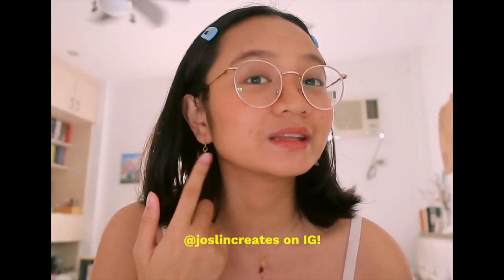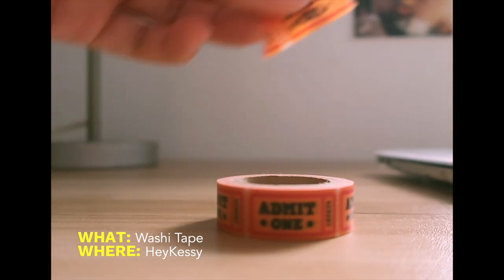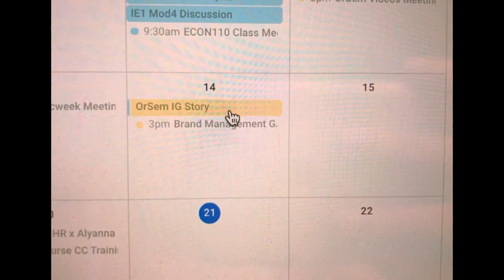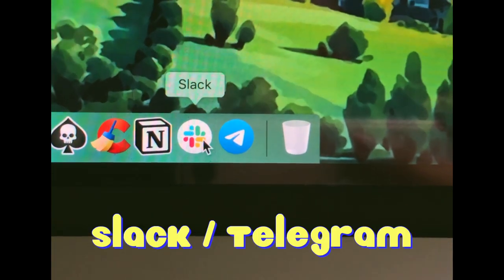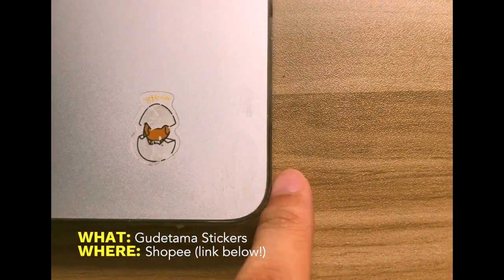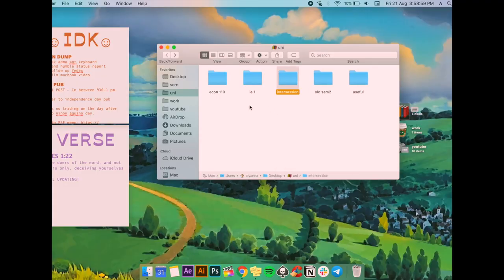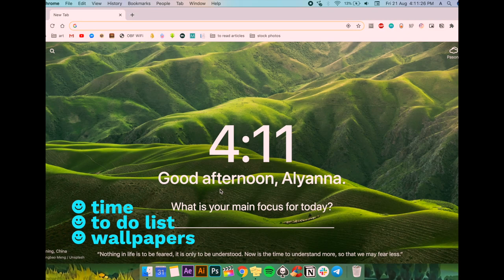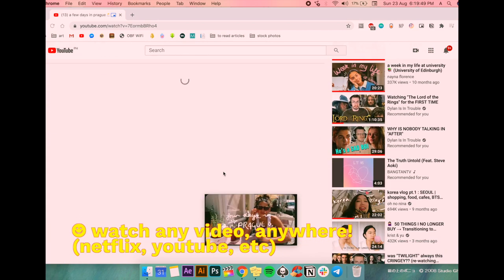💻 What's in my Macbook Pro (Chrome Extensions, Apps & Tips for Online School)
[open for more info & links]

Those who know your name trust in you,
for you, Lord, have never forsaken those who seek you.
Psalm 9:10 NIV

Timestamps
1:28 Basic Info
3:44 Apps
9:00 Customizing
11:34 Organizing
14:10 Google Chrome Extensions

--RESOURCES--
Youth-led organizations you can donate to for students who struggle with online classes! :)

Joslin's shop!

How to add G Calendar 'app' to desktop (or any site tbh)

**[CUSTOMIZING]**
Gudetama Stickers

**[EXTENSIONS]**
Momentum
Tab Groups — Put in address bar "Chrome://flags"
Netflix party